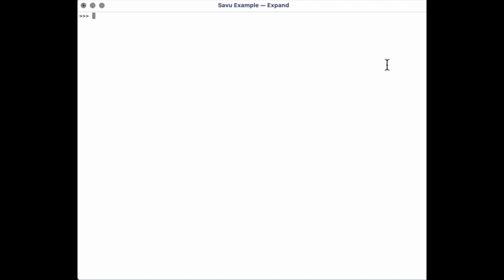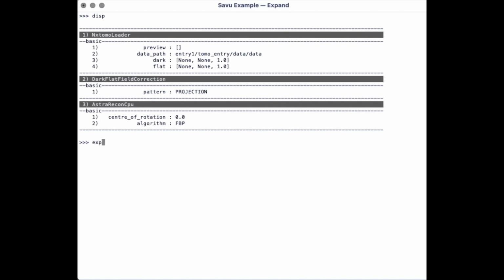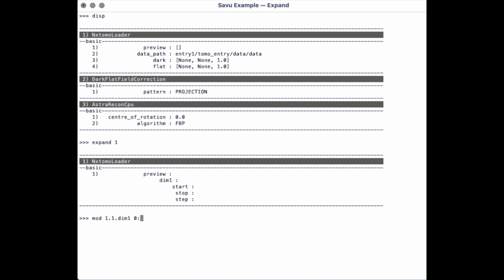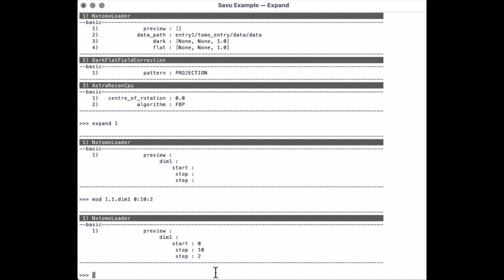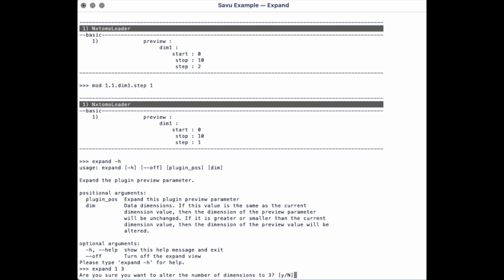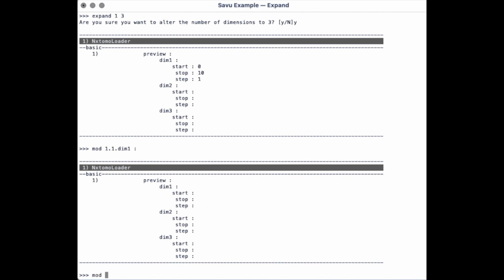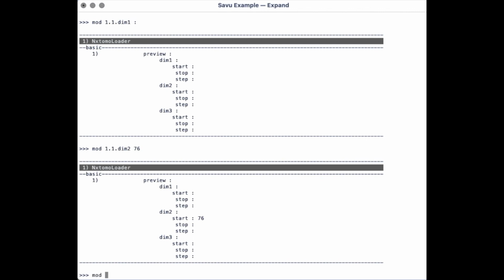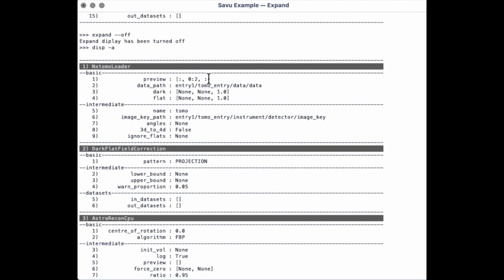Savu: Expand command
A demonstration of how to use the expand command in Savu.

This video is part of a series to provide some examples of how to use the software.

0:00 Introduction
1:12 the expand display
         expand 1
1:40 modifying the preview parameter
         mod 1.1.dim1
3:58 expand -h
4:25 setting the preview dimension values
         expand 1 3
7:24 expand --off
7:41 Python syntax recap

Image from the video: A piece of Limestone, enclosing a tiny fossil.